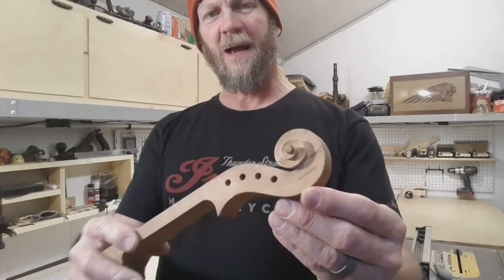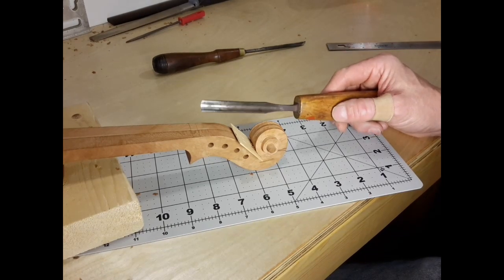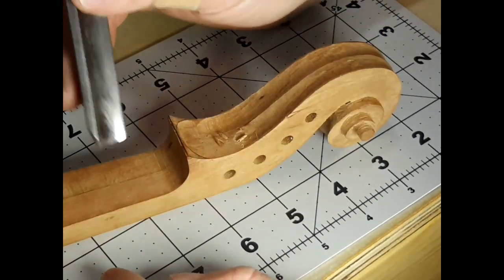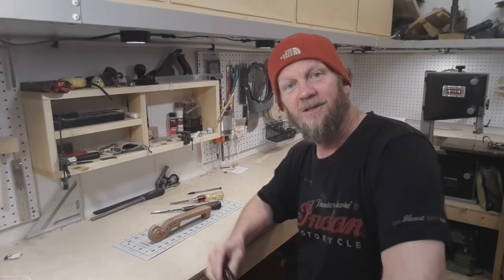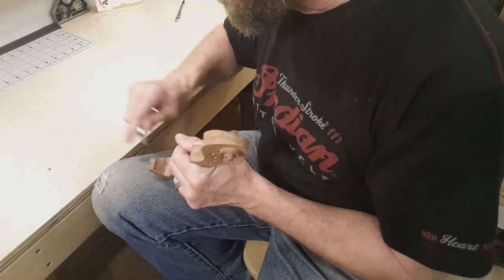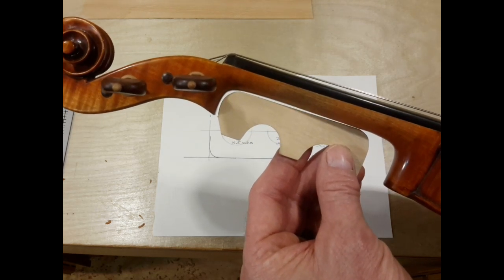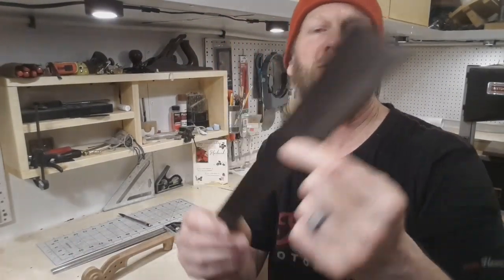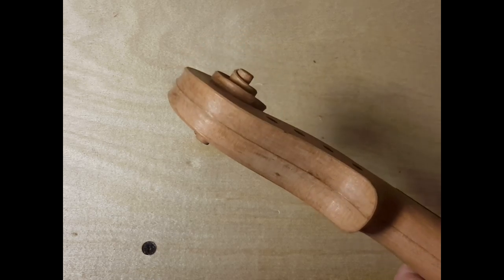How to Build a Fiddle -- Part 9: Finishing the Scroll and Neck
We finish our scroll and neck and attach the fingerboard